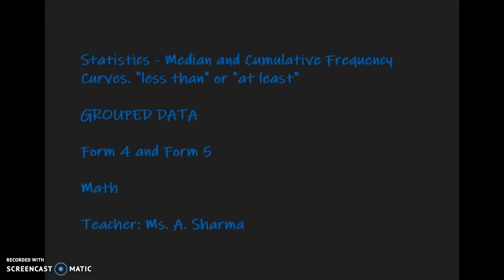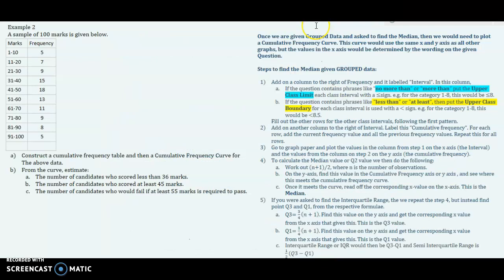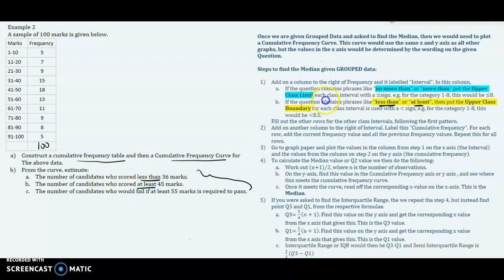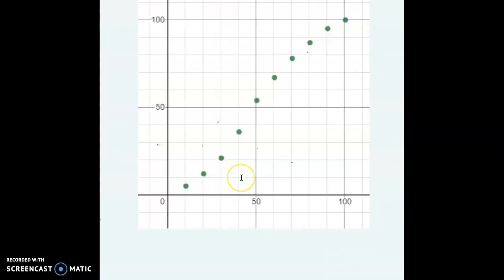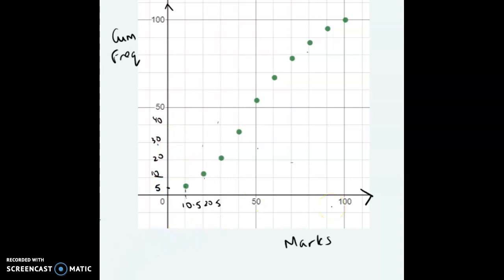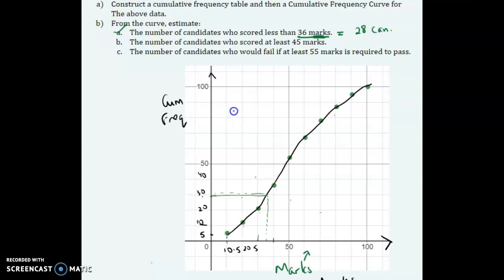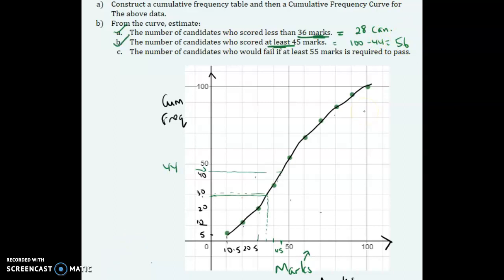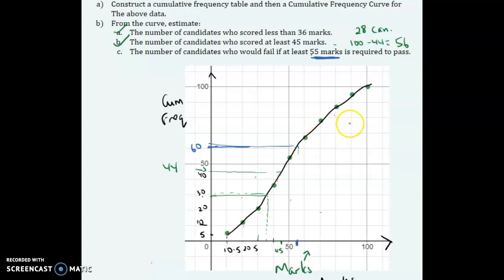Statistics - Grouped Data - Part 2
This video uses Grouped data once more and shows how we would do a Math exam question if we were to have the phrase "at least" or "less than" in the sum. There is also a detailed note showing all steps.